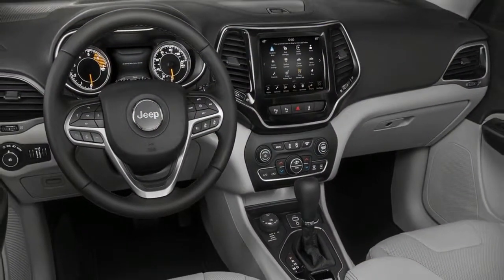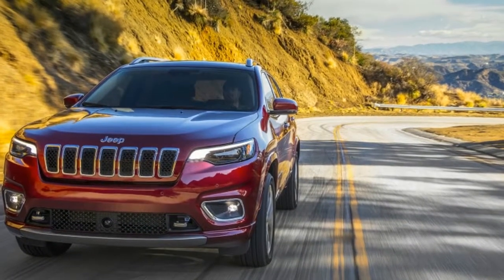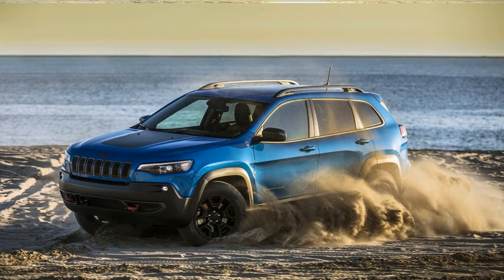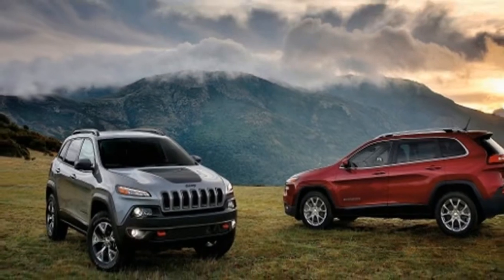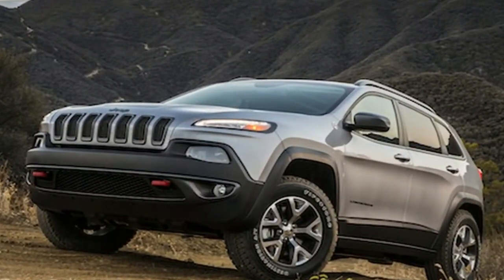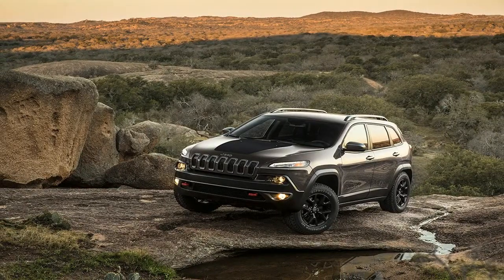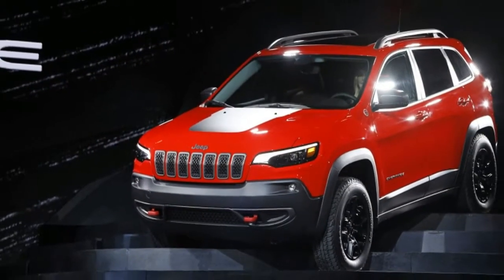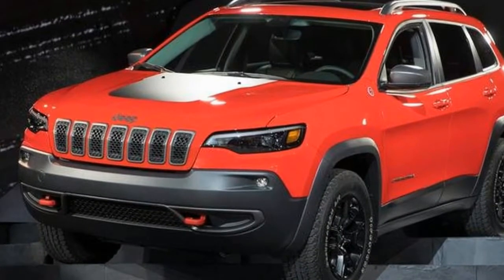Hot News !!! 2019 Jeep Cherokee turbo 2 0L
Hot News !!! 2019 Jeep Cherokee turbo 2 0L - The new engine — Fiat Chrysler Automobiles also builds its Global Medium Engine in Termoli, Italy, but the Cherokee will be the first vehicle to get one built in Michigan — is rated at 270 horsepower and 295 pound-feet of torque, mated with a nine-speed automatic transmission.

The 271-horsepower, 3.2-liter Pentastar V-6 and 180-horsepower, 2.4-liter Tigershark 4-cylinder are also available.

The company promises that the new Cherokee “stays true to its heritage with a wide and commanding stance and an aggressive wheel-to-body proportion for a distinctive identity.”

Part of that is a step away from a headlight design that was somewhat divisive, for a look that is more wide open and more in tune with other parts of the lineup. LED lighting is in use in the projector headlamps and fog lamps.

The refreshed Cherokee also includes a number of weight-saving features, such as an aluminum hood and composite liftgate, which has an available feature allowing the liftgate to be opened with a kicking motion under the bumper.

Another new feature is the “push-push” fuel door with capless fill area.

The Cherokee comes in five trim levels, including the trail-rated Trailhawk. The Cherokee also offers three enhanced 4x4 systems, and Selec-Terrain traction control to select from five different modes, including snow, sand and mud or rock.

██████ GET DAILY UPDATES! NOW! ██████